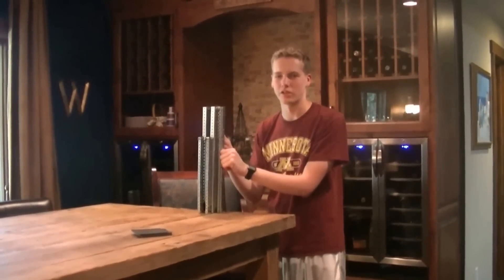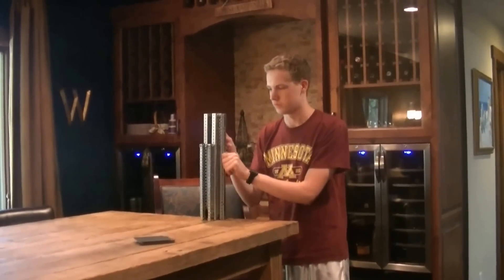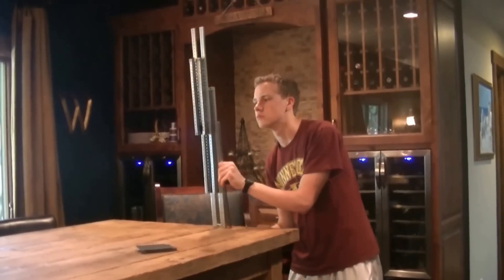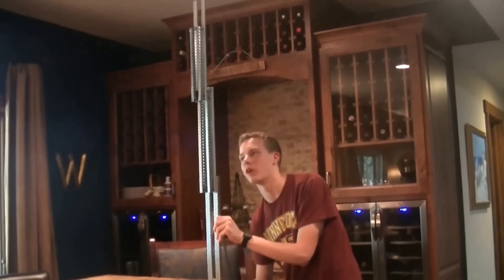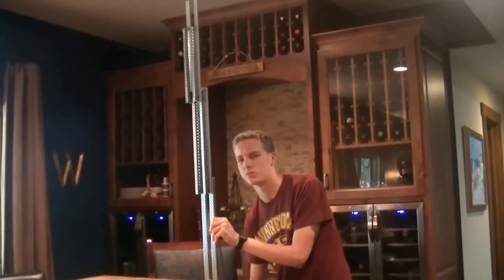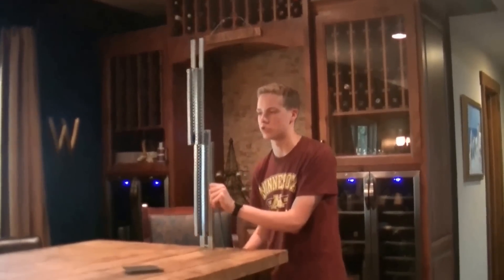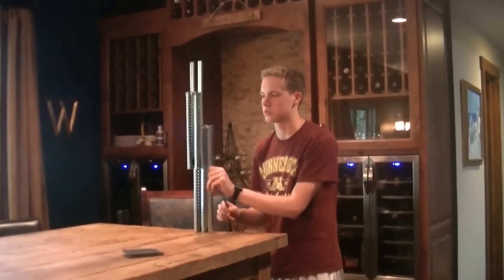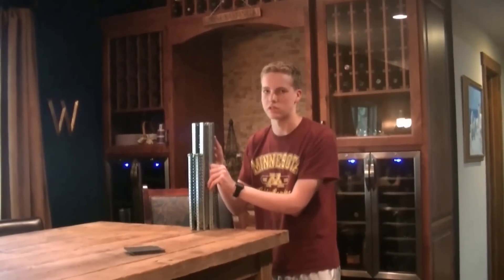Vex Skyrise 47 inch Elevator Lift Prototype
This is our first prototype of the multi-stage elevator lift that we are making. Our final design is hopefully going to have 1 or 2 more stages in order to reach the max 60 inches.